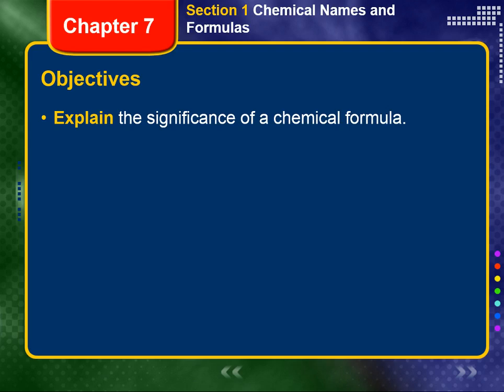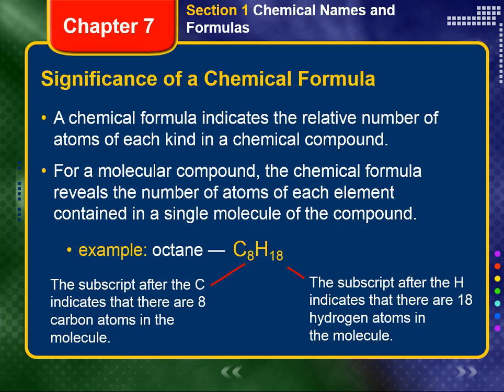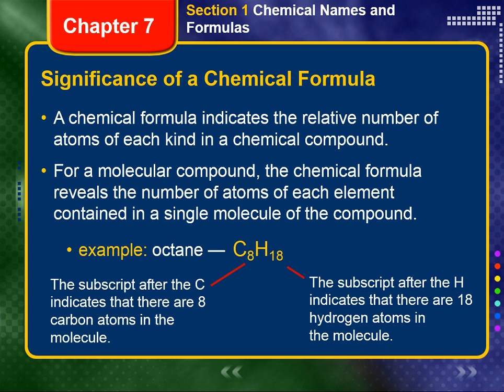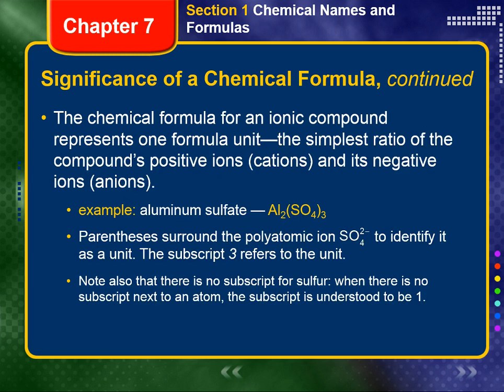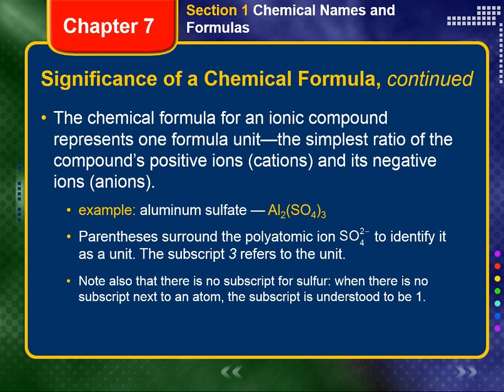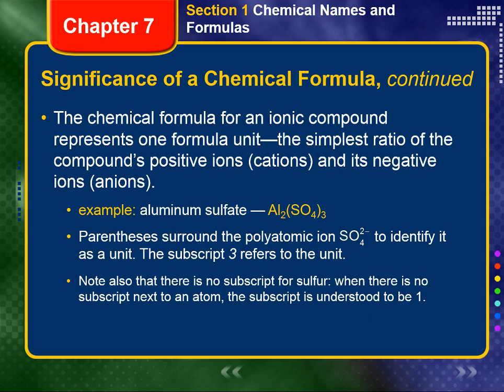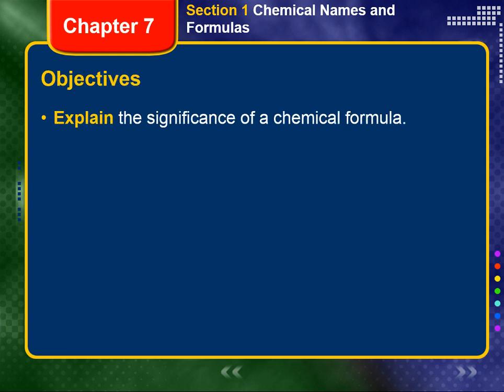Lecture 46 Ch 7.1.1